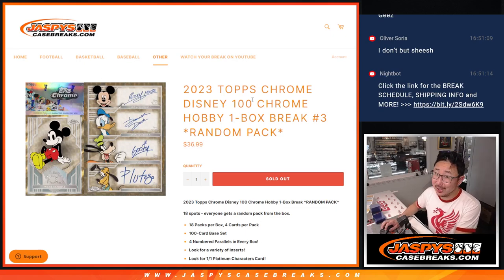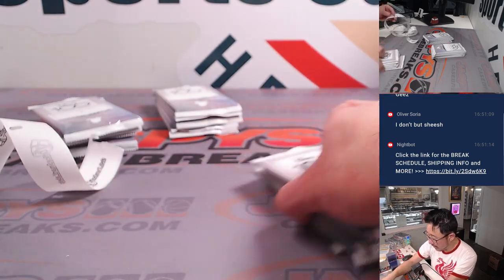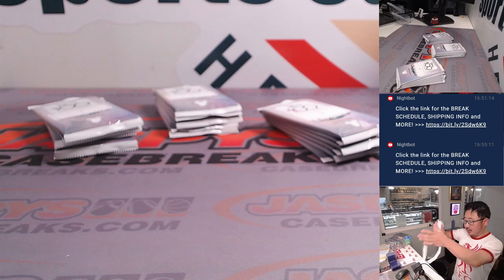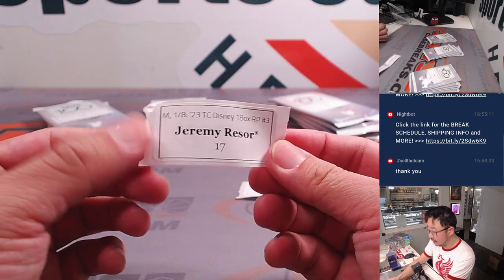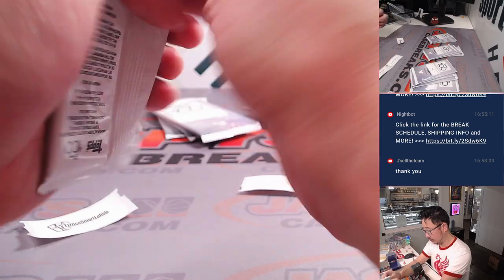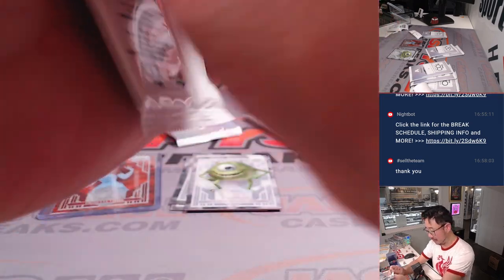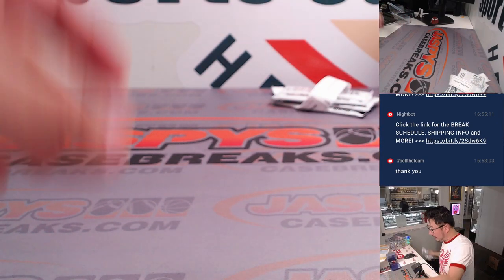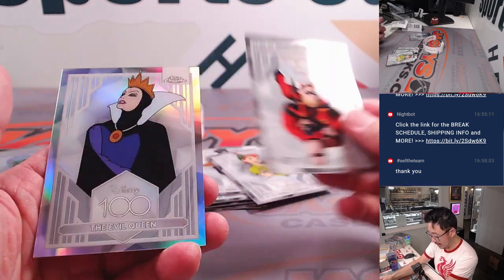M, 01/08/24 - 2023 TOPPS CHROME DISNEY 100 CHROME HOBBY 1-BOX BREAK #3 *RANDOM PACK*